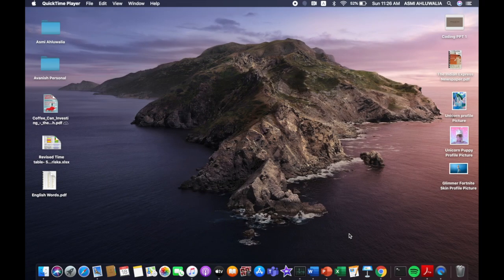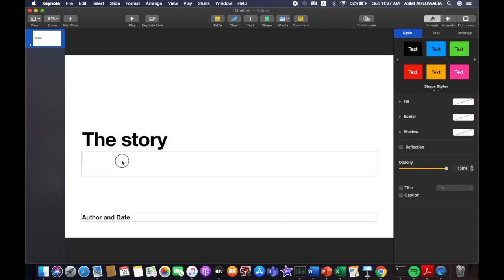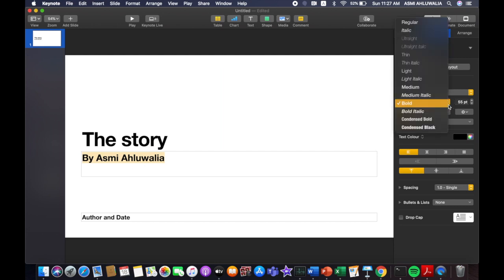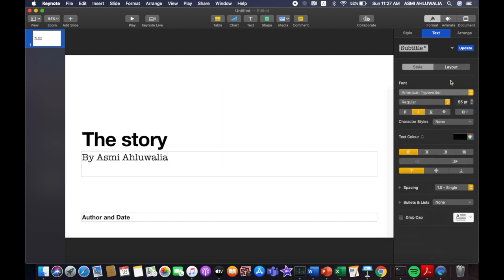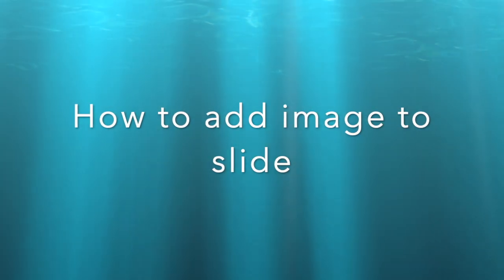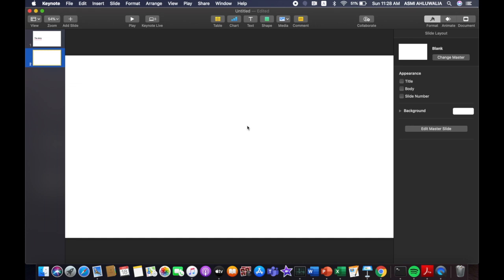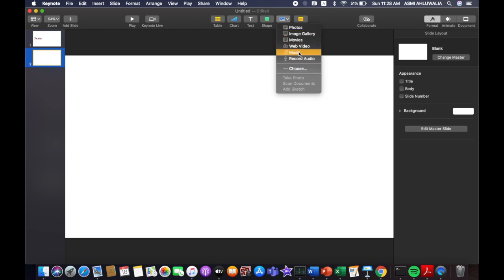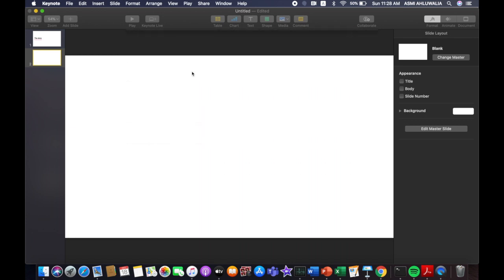Adding Image, Change font and change text color in Keynote